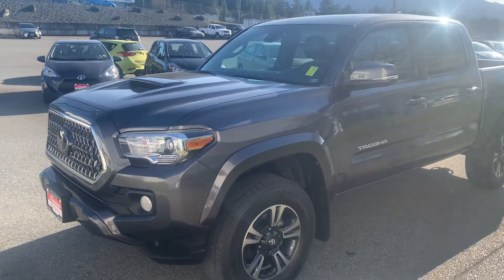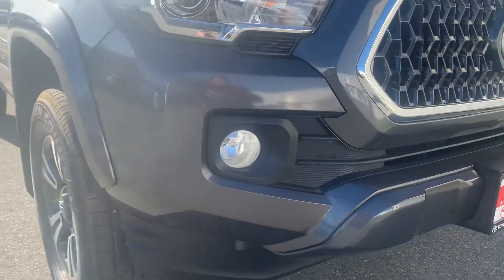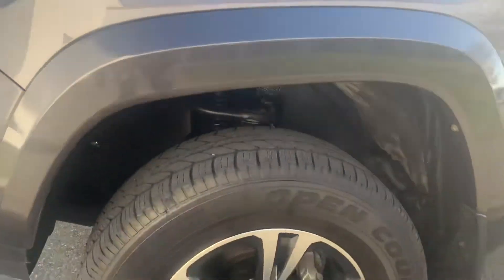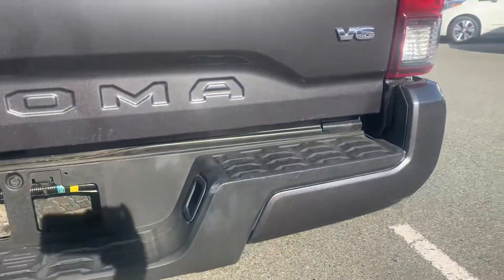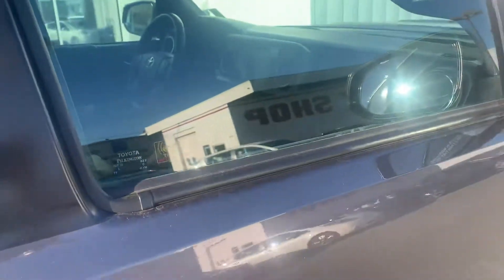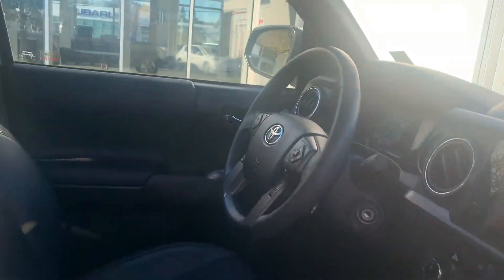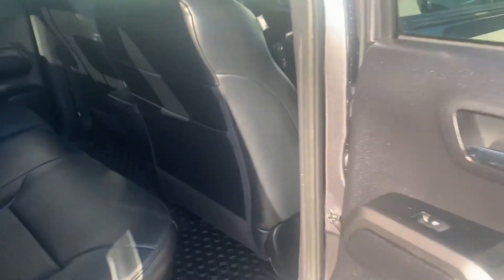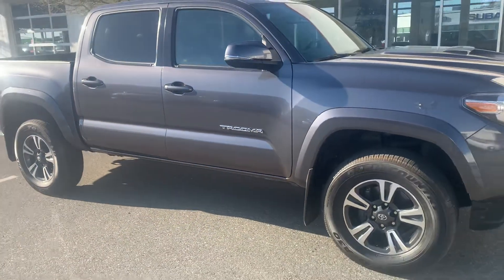2019 Toyota Tacoma TRD Sport Manual @ Nanaimo Toyota!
Hi this is Jane from Nanaimo Toyota! This manual lease return could be your next Tacoma. Your health and safety is our number one concern at Nanaimo Toyota! (23081AX)

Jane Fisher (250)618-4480